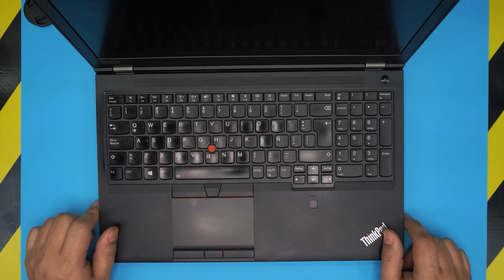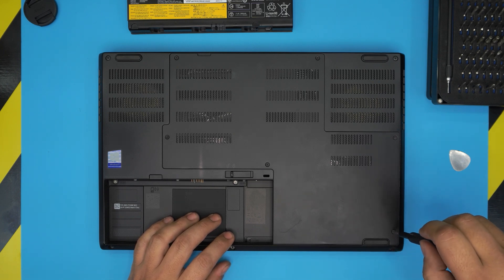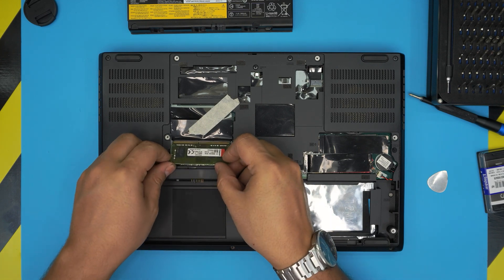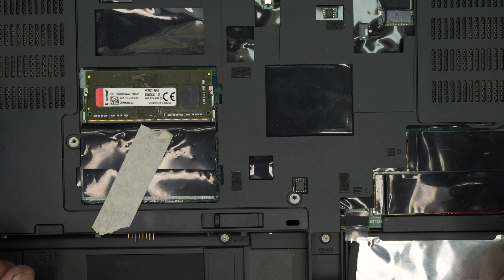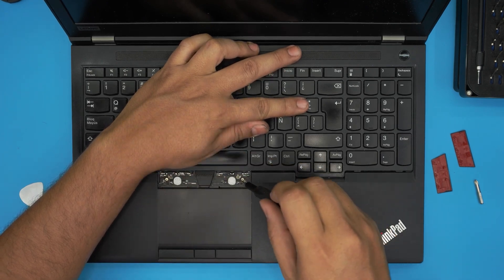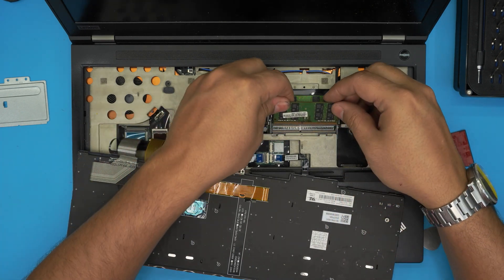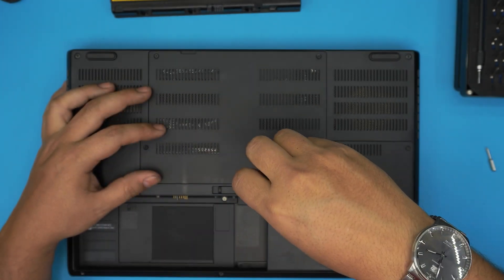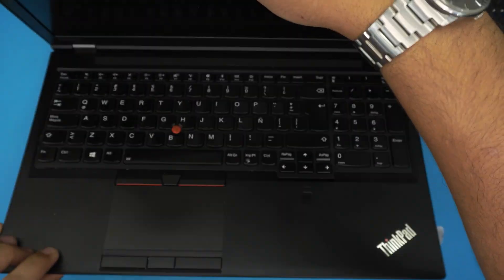How to Perform a RAM Upgrade on a Lenovo Thinkpad P52l Laptop: Step-by-Step Guide✅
In this video i will show you How to Perform a RAM Upgrade on a Lenovo Thinkpad P52l Laptop: Step-by-Step Guide.
🔵 compatible RAM 32GB
👉 Tools used:

› Bitcoin: 1Gc6ekScTjvcnSHoFGvu7nbBo3cyYzfsAL
› Ether (ETH): 0x9dd9F855DAE0586980Ef7786E53e4E275BdC6985
› Litecoin (LTC): LTFQ14vaan4Fc3QqW3cn4NnWV7cvgrXWhk
› Bitcoin cash (BCH): qp4mecuy2q2rqvctdpuv5m0m05y6r8g64c3a48gf78
› TrueUSD (TUSD): 0x9dd9F855DAE0586980Ef7786E53e4E275BdC6985
› XRP (ripple) : rNBVHSfb3iZXYaWm491zVBzYfaxnNnAoCs
› Doge coin: DGspV9CkUqYJUb4ygNVz4aekmgmq5i12Pe